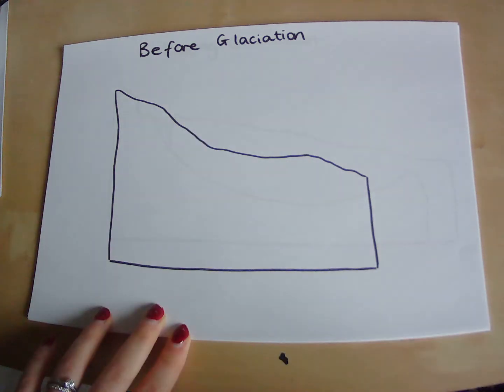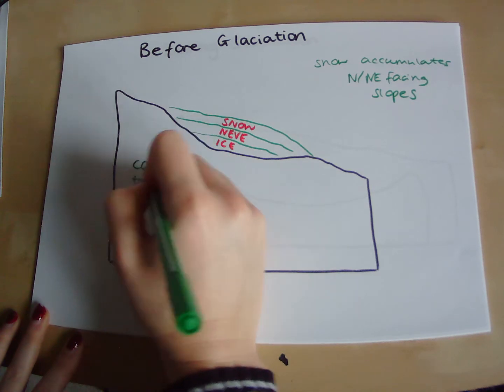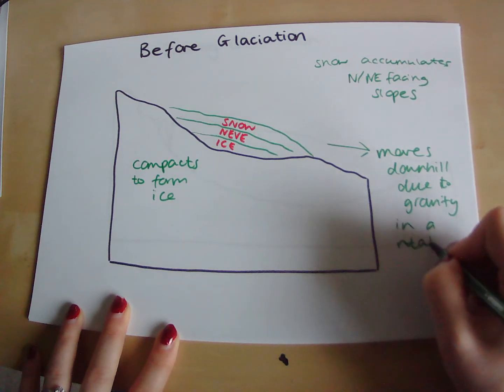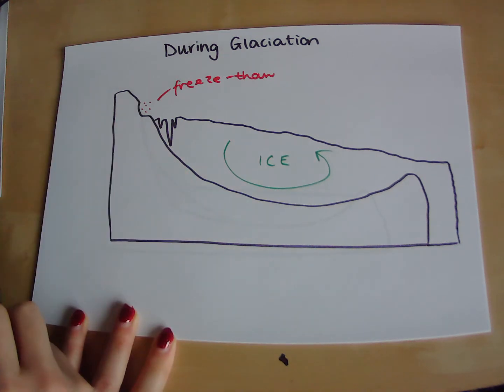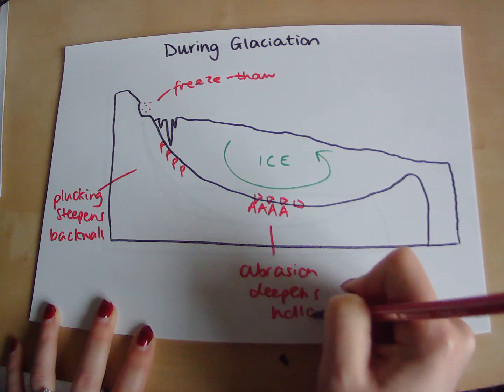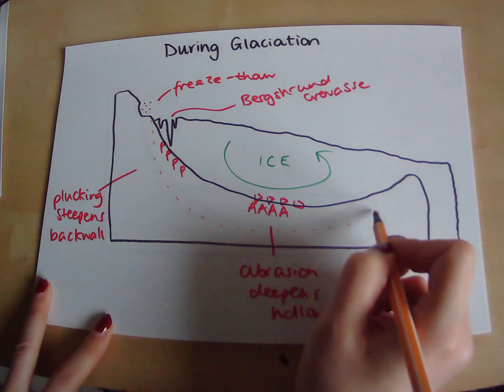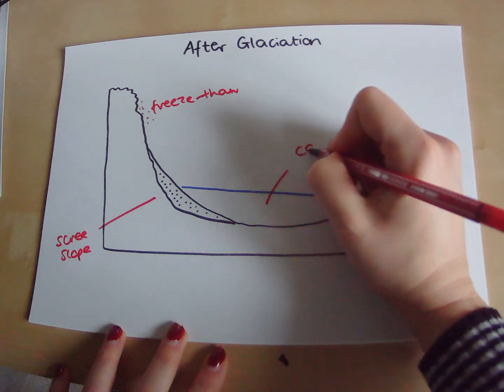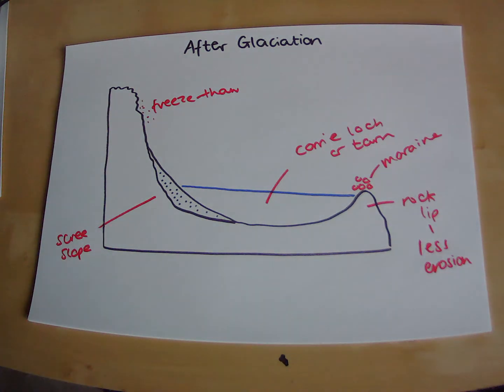Formation of Corrie